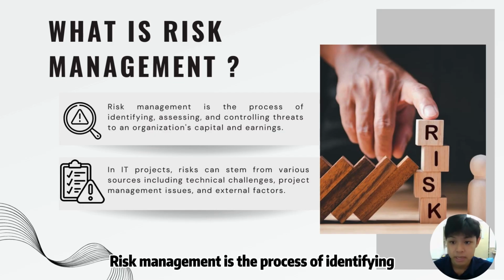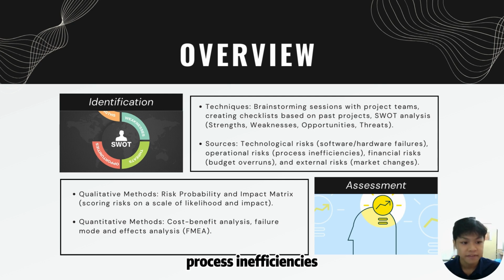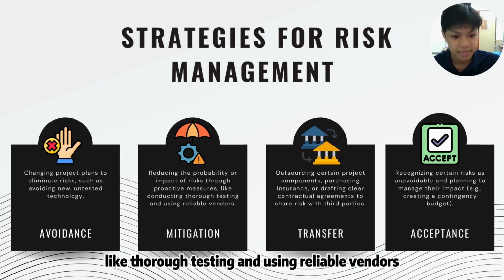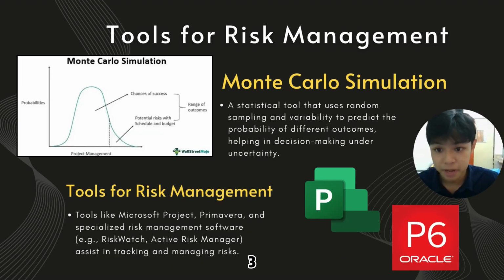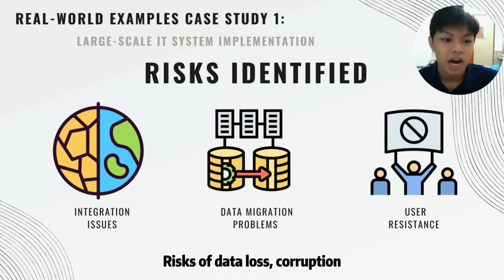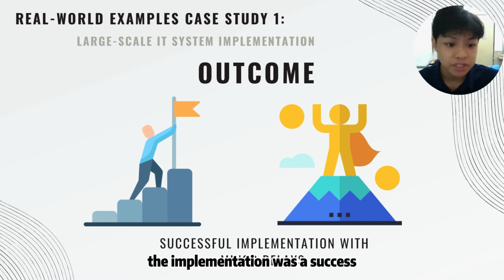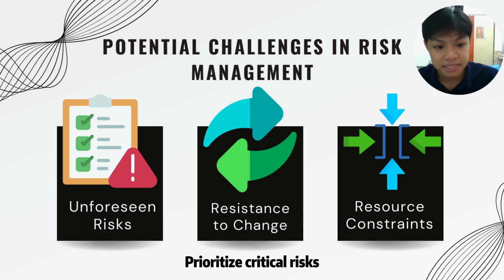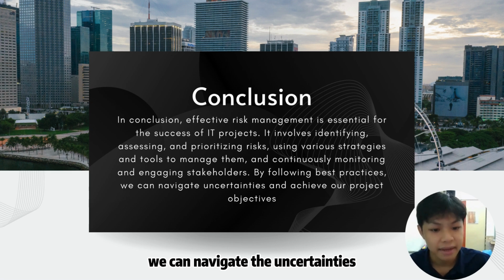STID3074_C Risk Management in IT Projects: Strategies and Tools